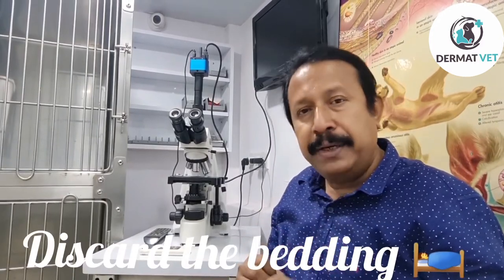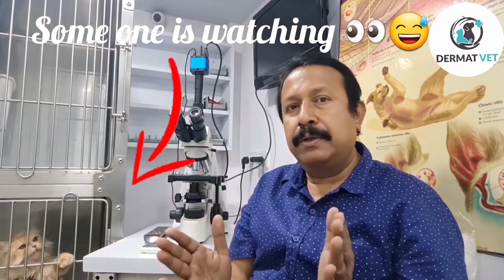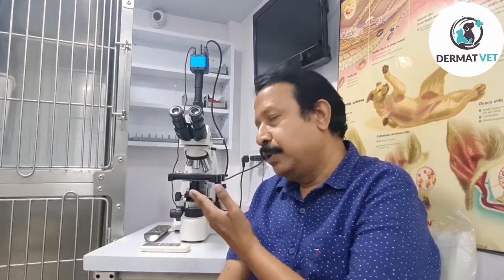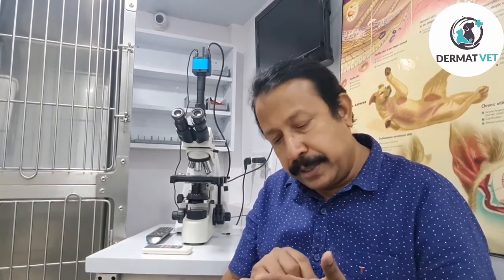Exploring Scabies- Part 2 Causes & Treatment